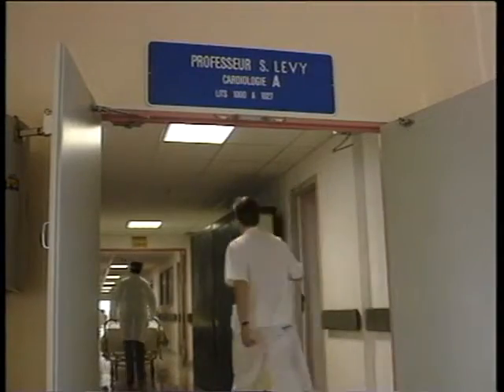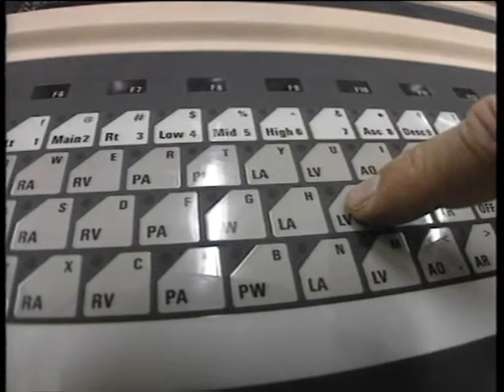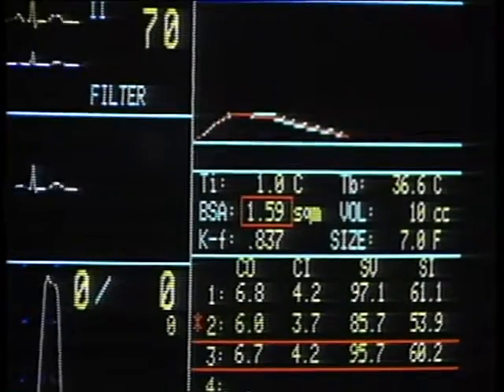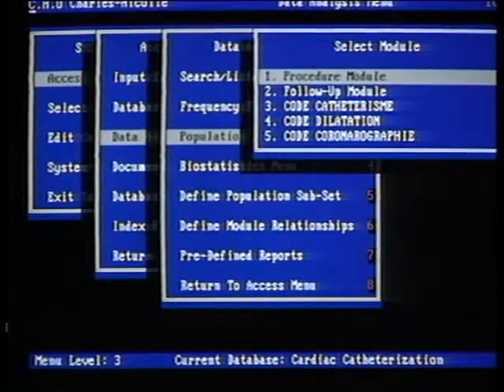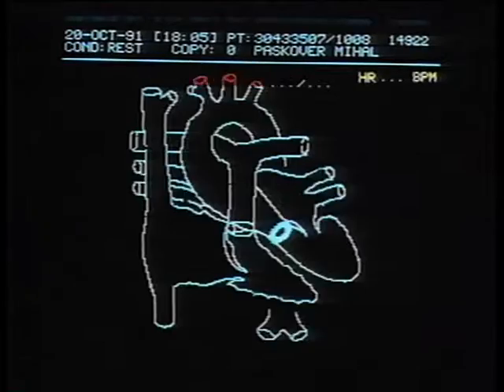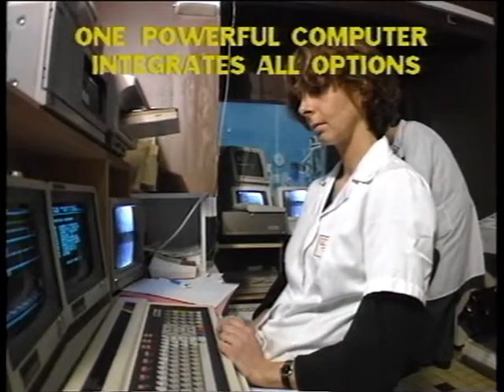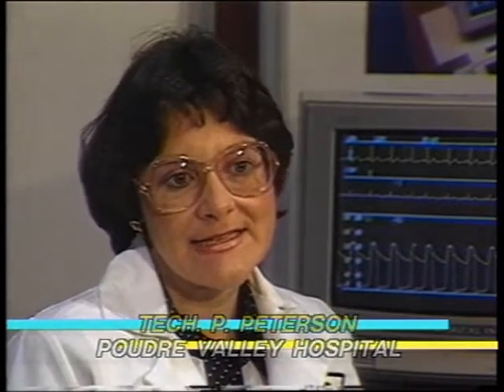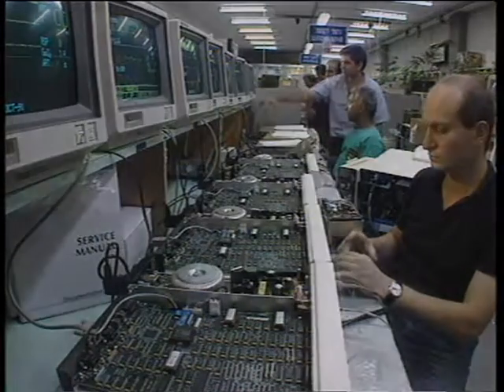menen - דימיון הפקת סרטים 0544333390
דימיון בע"מ הפקות סרטון פרומו שיווקי לאינטרנט 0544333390